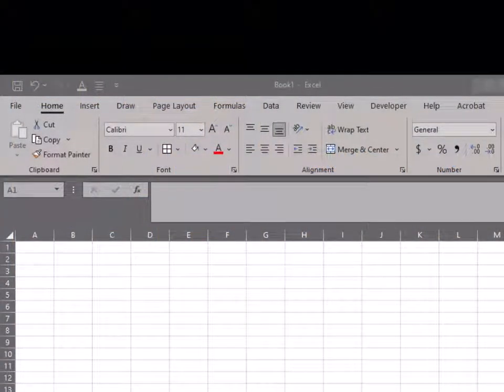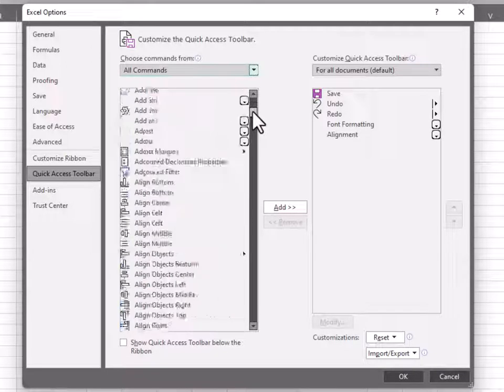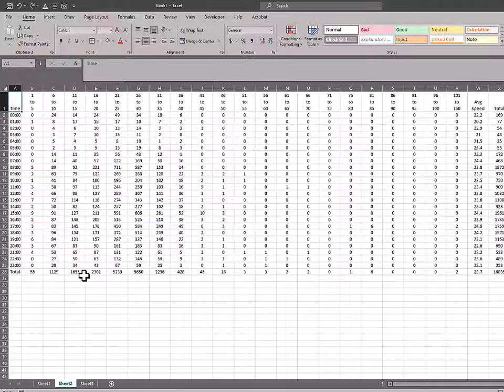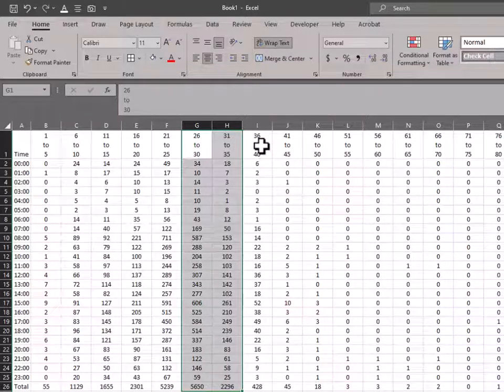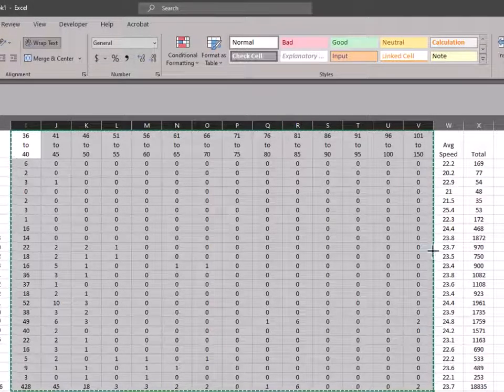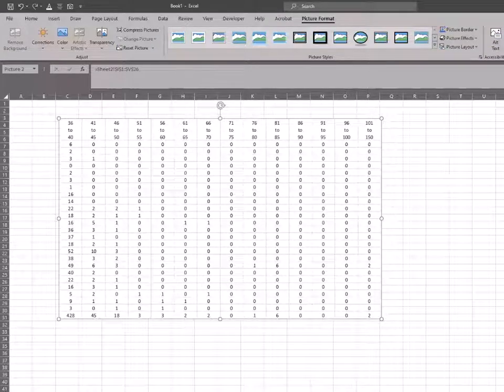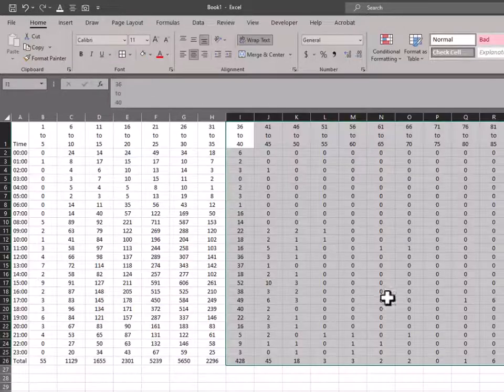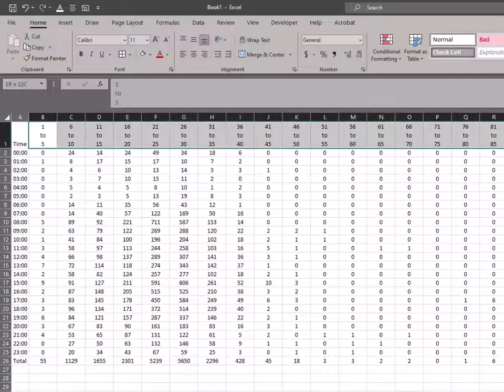Small Steps: Camera Tool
In this video, Seth demonstrates how to add and use the camera tool. There are times in crime analysis when you are making a dashboard and want the ease of resizing and moving tables, charts, or ranges to make them fit easily on your page. The camera tool has this capability while keeping the functionality of updating the data when the original data changes.